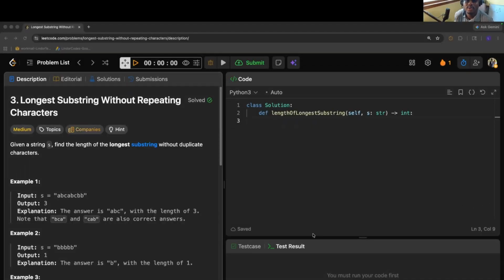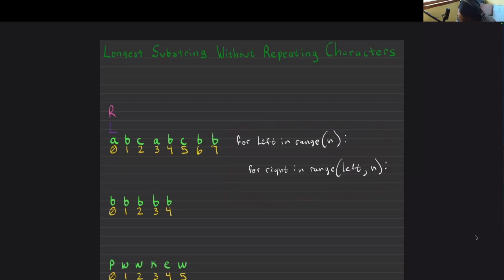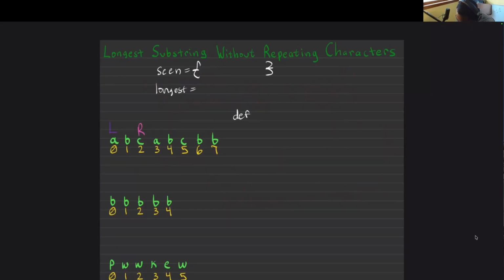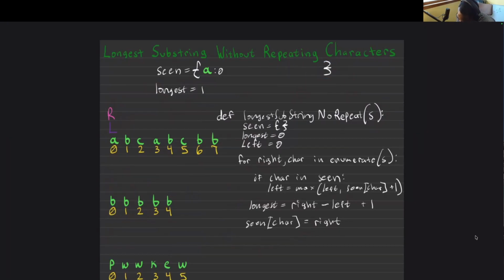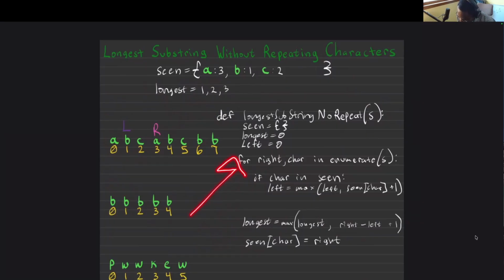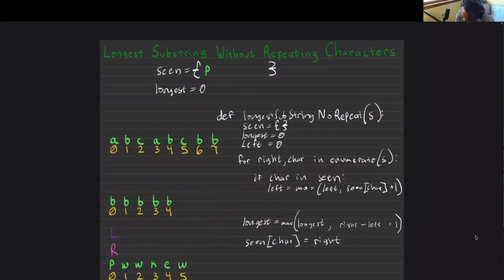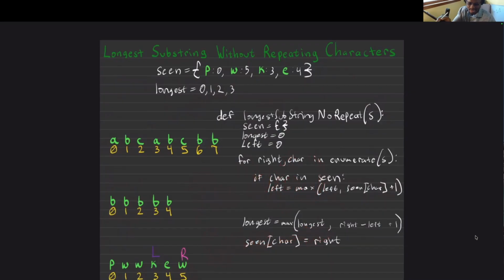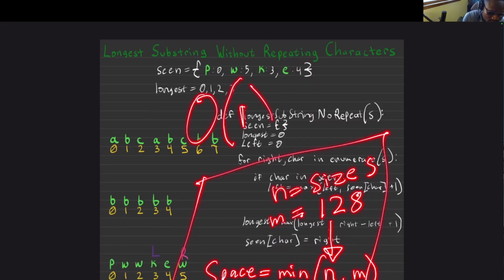Longest Substring Without Repeating Characters — Sliding Window Explained (LeetCode 3)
LeetCode 3 — Longest Substring Without Repeating Characters, solved clean with sliding window.
Brute force gets you TLE. Here's why sliding window is the move and how to explain it in an interview.

0:00 Intro
0:01 Problem Statement
2:00 Approaches Overview
3:30 Sliding Window Solution
13:00 LeetCode Walkthrough
13:30 Code Implementation
14:30 Time & Space Complexity

We break down both the brute force O(n²) approach and the optimal O(n) sliding window — so you actually understand the tradeoff, not just memorize the answer. The HashMap logic, the left pointer update, the enumeration pattern — all of it gets walked through step by step on a whiteboard before we touch LeetCode. Space complexity gets the real treatment too: min(n, m) where m is the character set variability, and why that collapses to O(1) for ASCII. Know how to say that in an interview and you're already ahead.